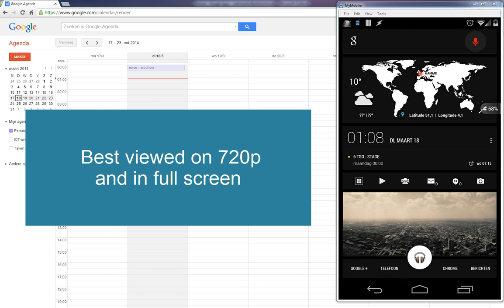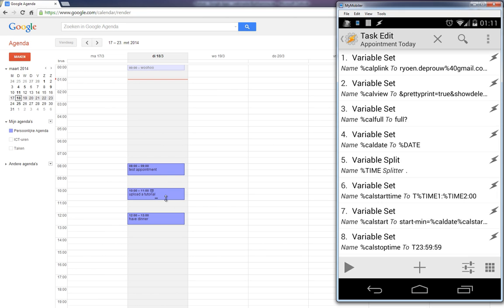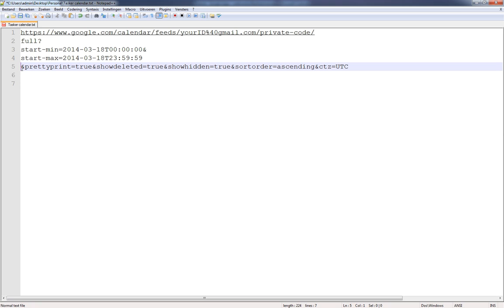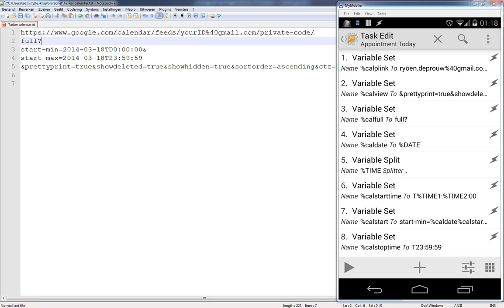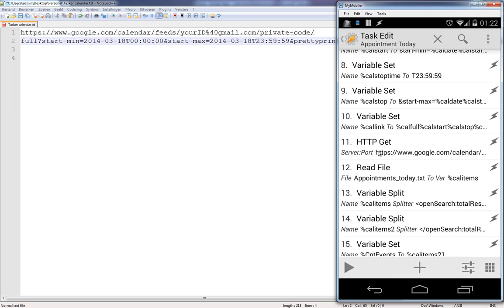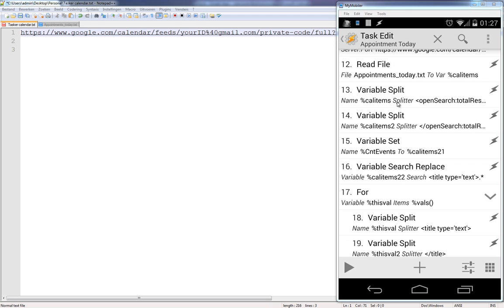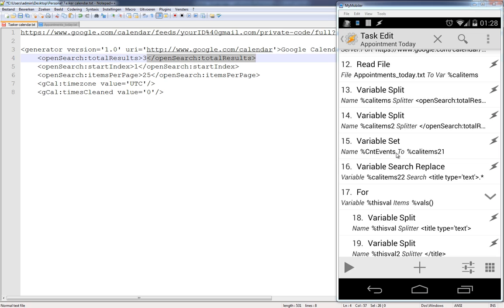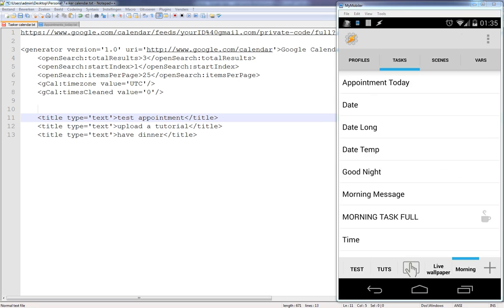Tasker tutorial: Morning Series Part 04: Get data from your Google Calendar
Tutorial where we can the upcoming appointments for today...
Important Notice: be sure that your android notation is like: YYYY-MM-DD, otherwise you will get some errors...